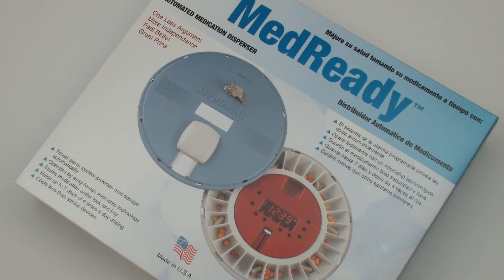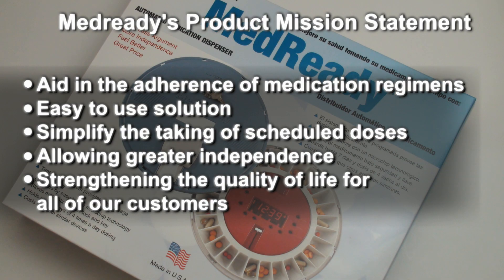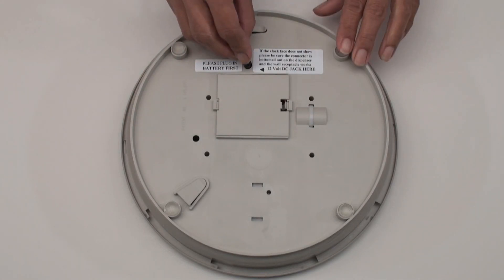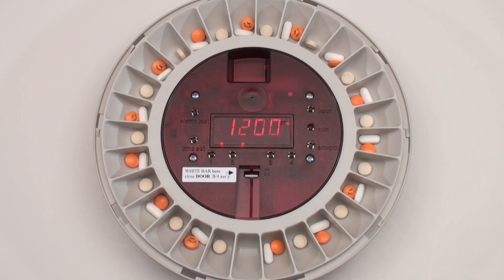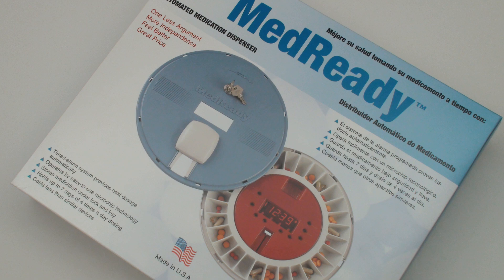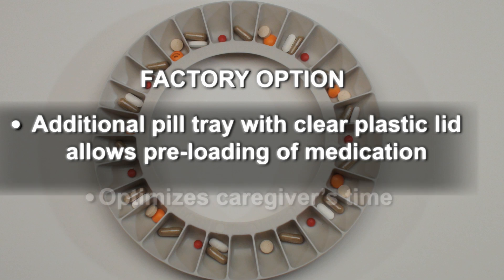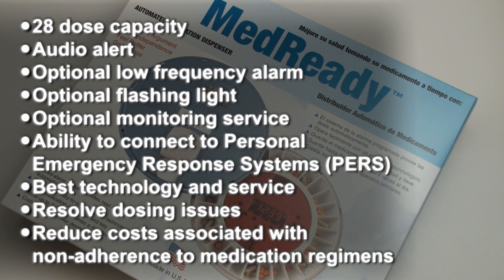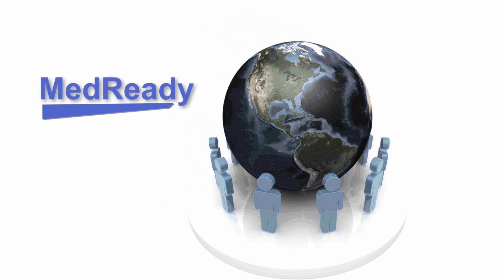MedReady Automated Medication Dispenser - Medication Management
Medready has been the leader of Automated Medication Dispensers for over 10 years. Medready s medication dispenser combines technology and service to resolve a major problem in today's society, Non-Adherence to Medication Regimens. It is estimated that 50% of prescriptions dispensed annually are not taken correctly and that 30% of all hospital admissions for people over the age of 65 are directly attributable to medication non-compliance. We at MedReady partnered with a large medical group to field-test our device for 8 months before we finalized the design and features of the MedReady Medication Dispenser. We enlarged our tray to hold more medication, made the tray removable, and most importantly, we added a rechargeable battery pack to safeguard against power outages. This also means Medready can be used on short trips, eliminating the confusion of a suitcase filled with different pill containers. For those who have difficulty hearing a buzzer or alarm, we developed the Medready 1600FL, a unit with a red Flashing red Light to alert the patient that it is time to take their medication. We have also developed the Medready 1600LF which emits a low frequency alarm to aid those who have difficulty hearing higher frequencies. These FL and LF options can also be combined to create a 1600FL-LF (FL-Flashing Light - LF Low Frequency) model. MedReady combines the best technology and service to resolve the dosing issues and costs associated with Non-Adherence to Medication Regimens. For caregivers who want a daily report on their patients compliance, we developed the Medready 1650. This unit sends a daily report, via the internet, accessible by the caregiver. This is also available as a Medready 1650FL (Flashing red Light), Medready 1650LF (Low Frequency), or a combination Medready 1650FL-LF (FL-Flashing Light - LF Low Frequency)